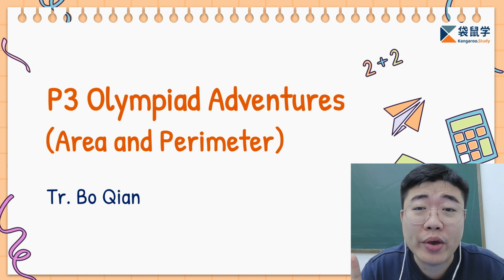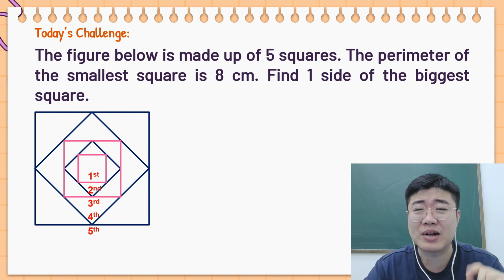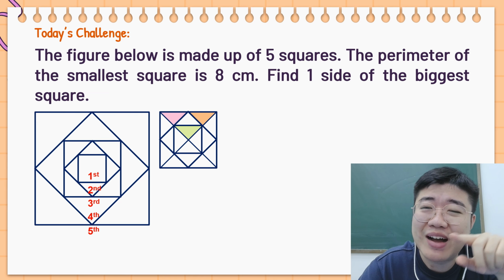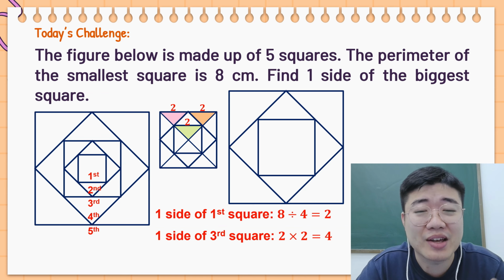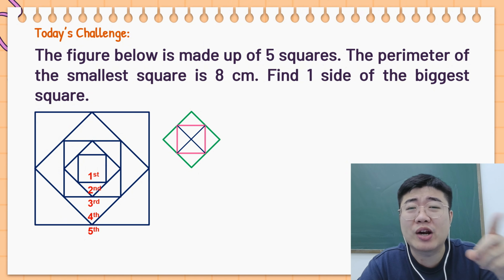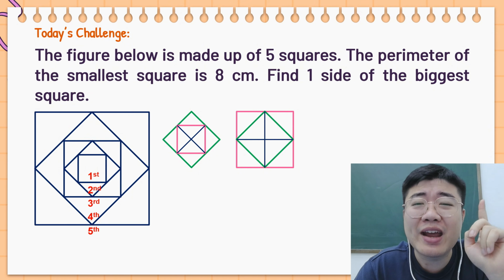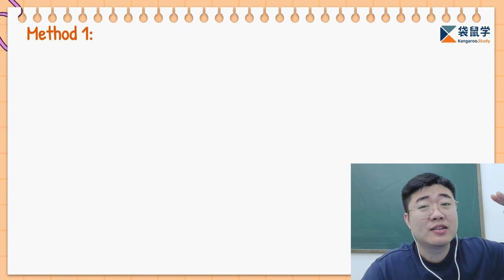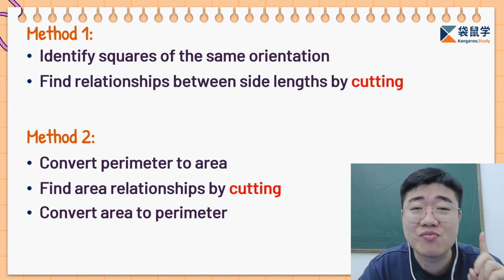P3 Olympiad Adventures - Area & Perimeter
To help P3 students better understand the challenging topics in Math Olympiad, Teacher BoQian has prepared a series of targeted video tutorials that provide detailed explanations of some challenging problems and their solutions. This is the fourth video of the series. FOLLOW our playlist to get the latest content!!!